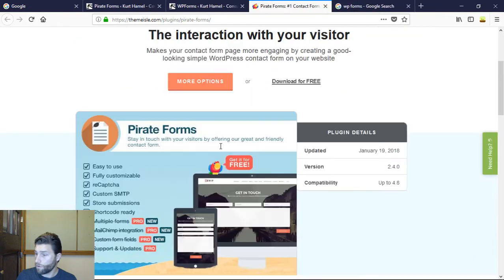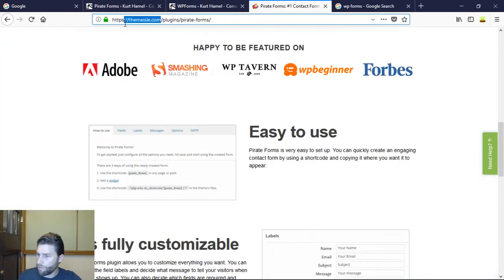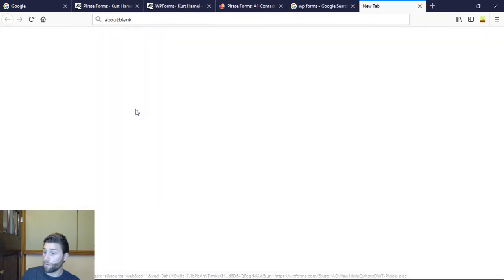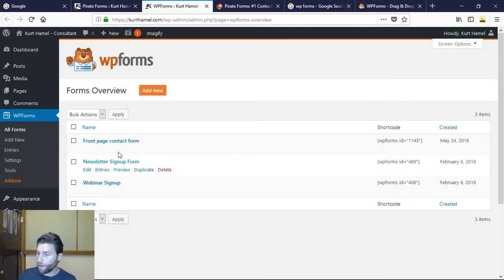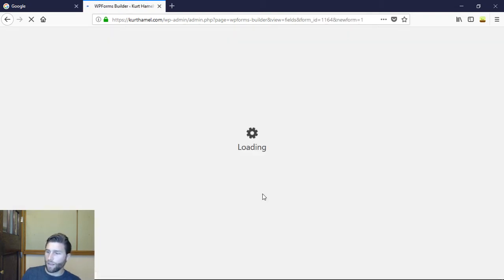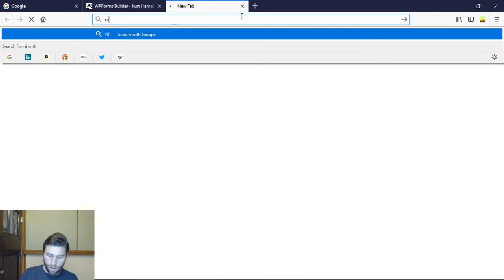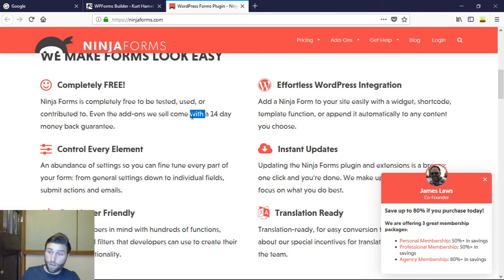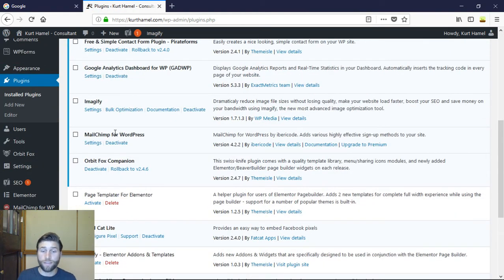Are You Using Contact Forms Correctly on Your WordPress Website? - Best Contact Forms 2018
So you want to know how to setup and use contact forms on your website to gain more business?

Best Uses for Forms:
Generating leads, distributing surveys, collecting payments, feedback:, questions, service/ information Request

Kurt Hamel - Consultant - Web Design, SEO, Online Marketing and More